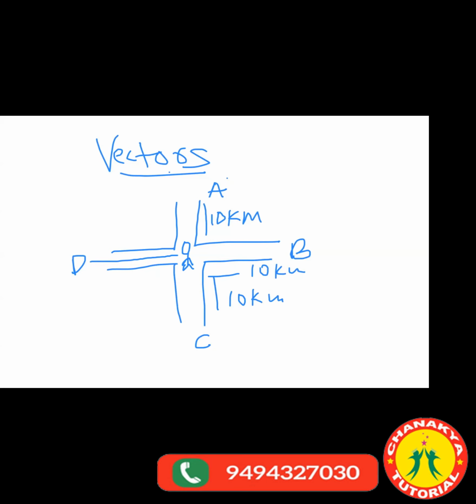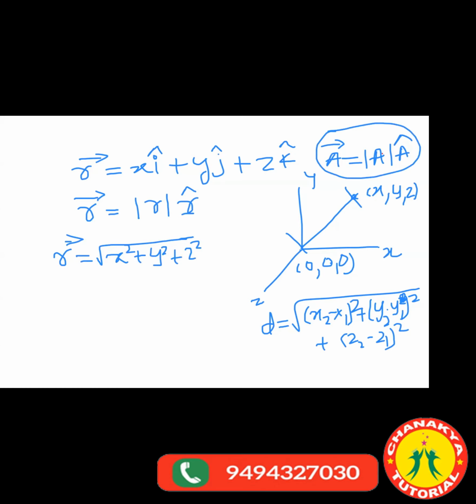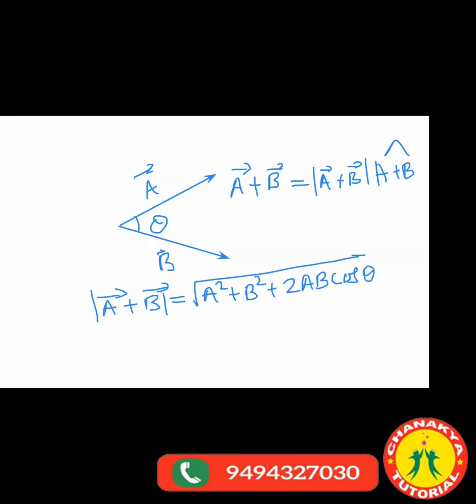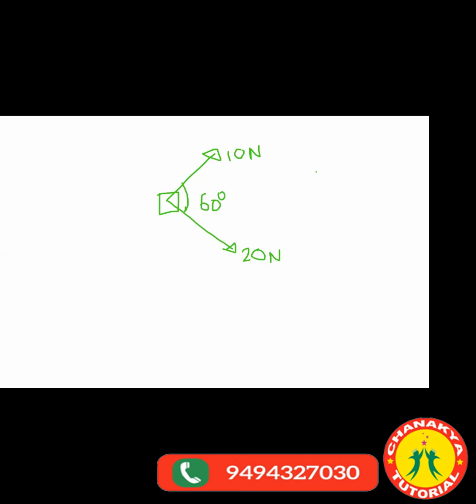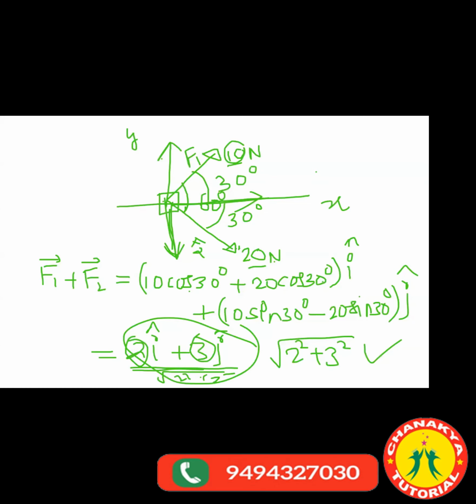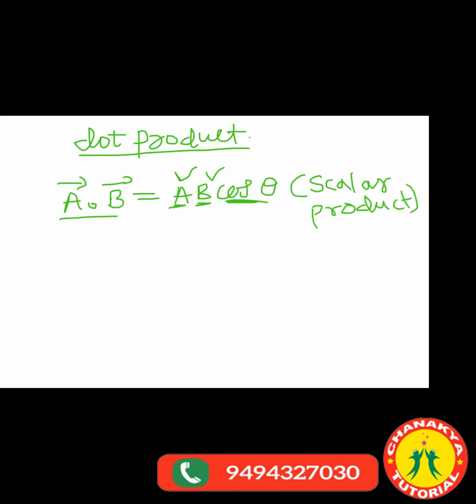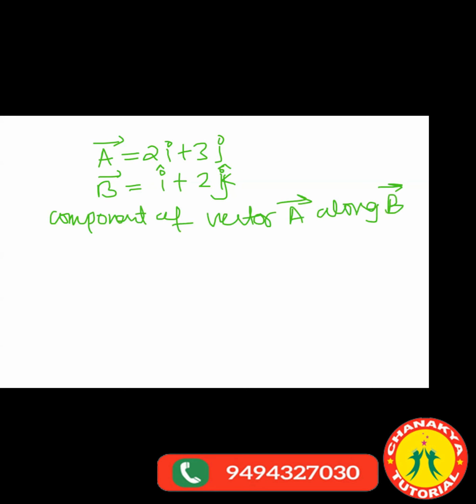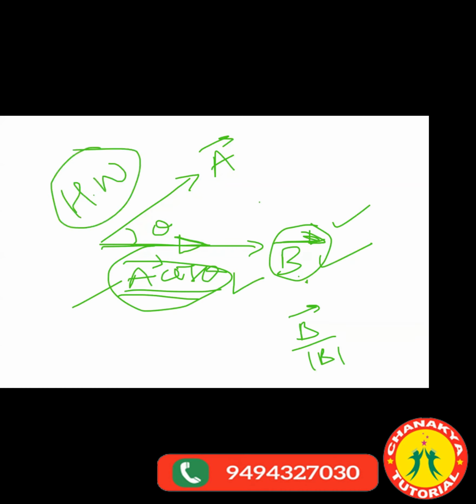Vector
Achievements
1) All India first rank in math test conducted by WeXL
2) All India 4th rank in Steam Odyssey competition conducted by Times group
3) Chanakya Tutorial has been ranked number 1 IIT-JEE coaching by WAC
4) Mentor of AIR 107 JEE advanced.